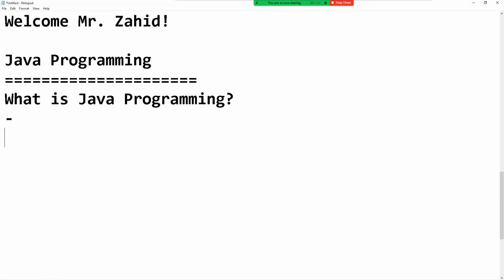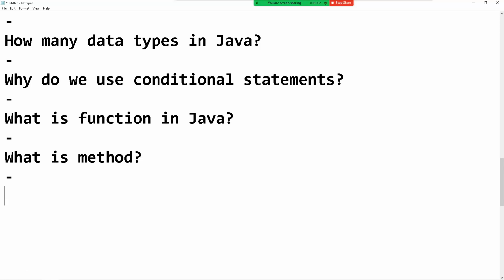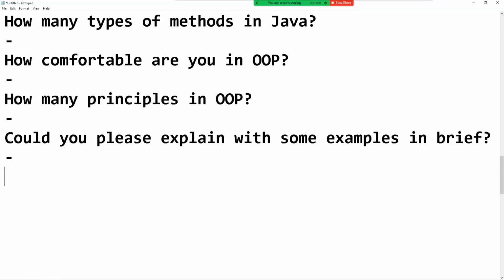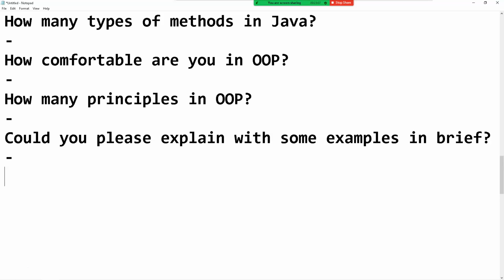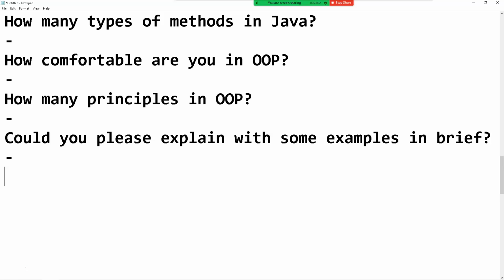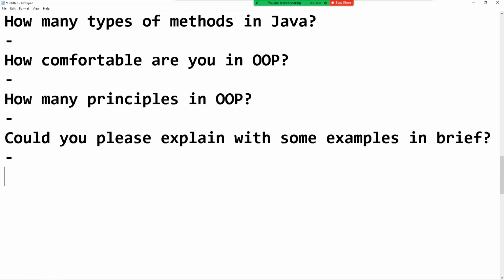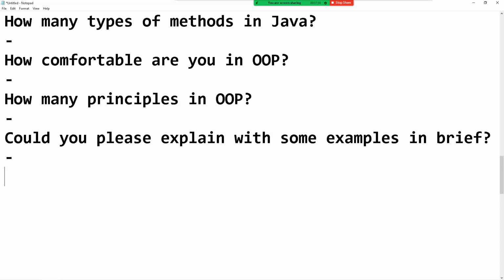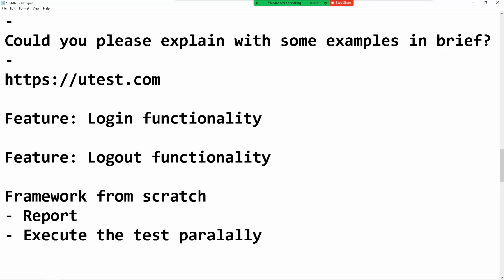SDET MOCK INTERVIEW|QA MOCK INTERVIEW PART-001| QA DEMO INTERVIEW| COMPUTER PROGRAMMING